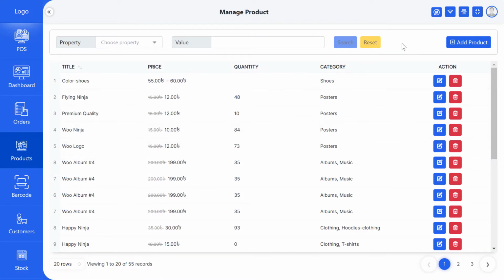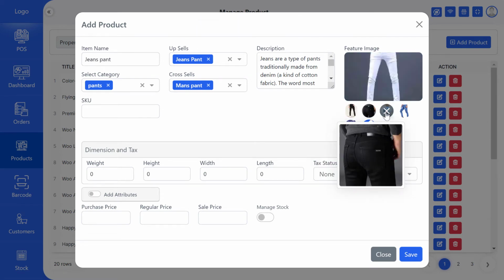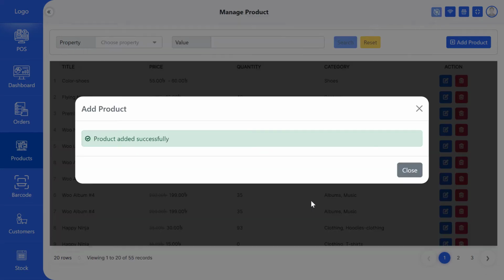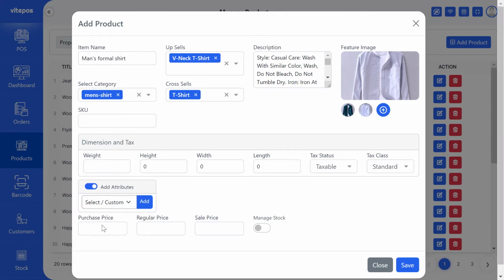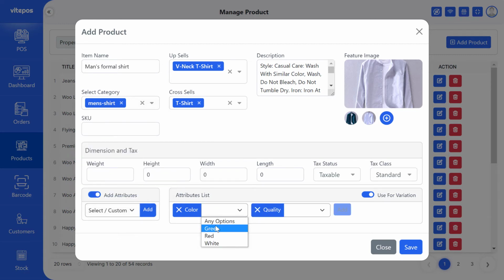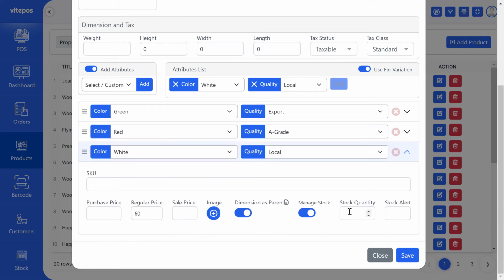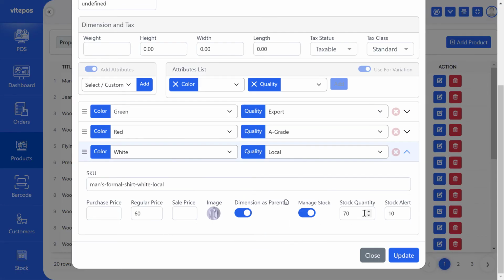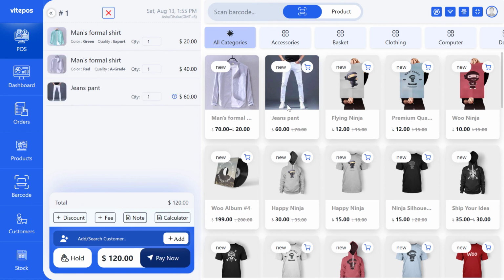Vitepos - Product manage ( Add, Edit, Delete)